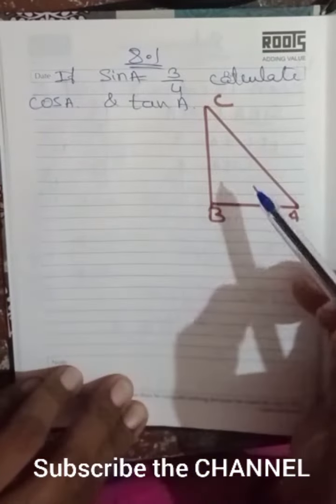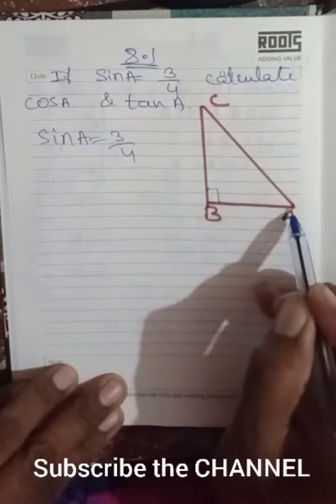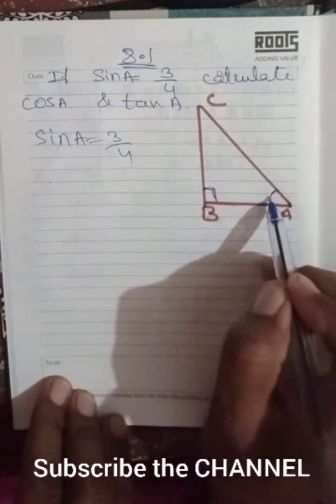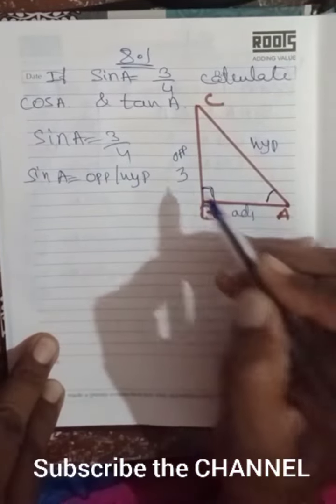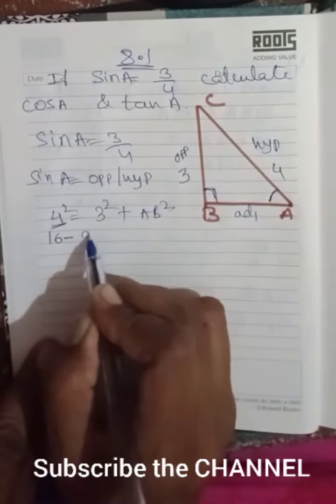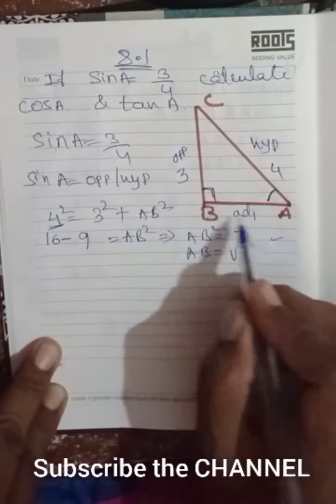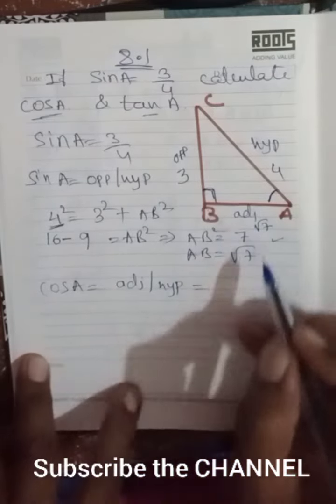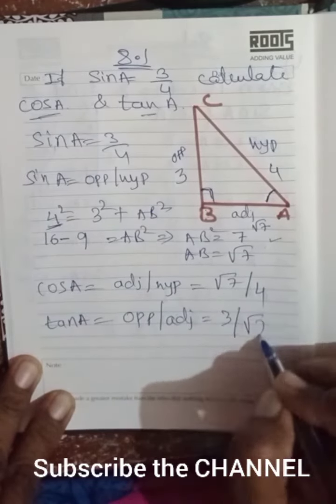NCERT class 10 maths chapter 8| ncert class 10 maths introduction to trigonometry exer.8.1 q.no.3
maths basics maths , how to improve speed in maths for SSC, BANK, and DEFENCE EXAMS